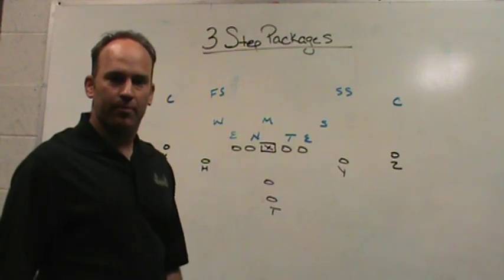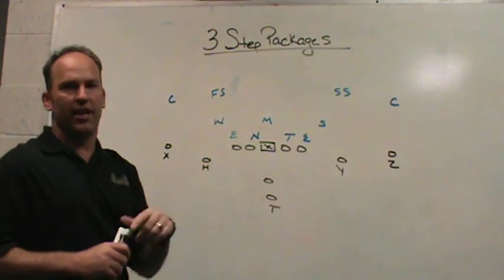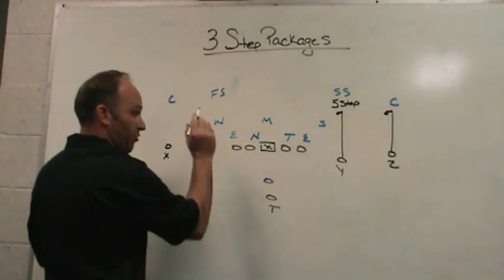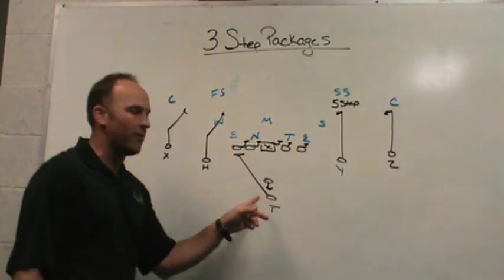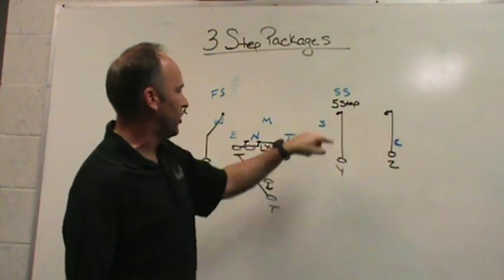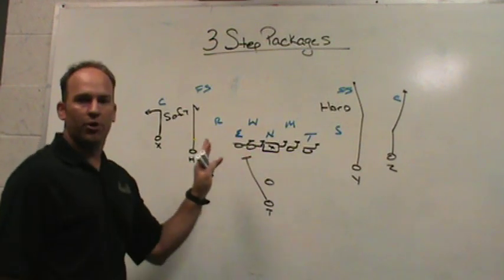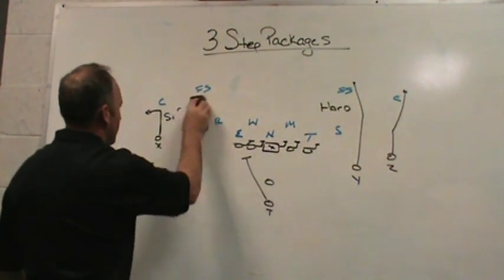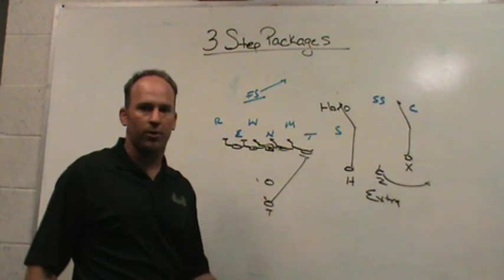3 Step Passing Concepts for High School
Quick Passing Game Combinations for High School Football

Dome Hats
JustPlayFB
Defensive Coordinator 1
Difference USA
MAXOne App